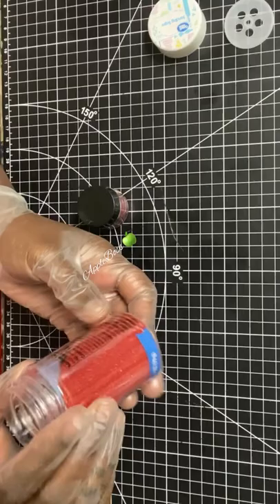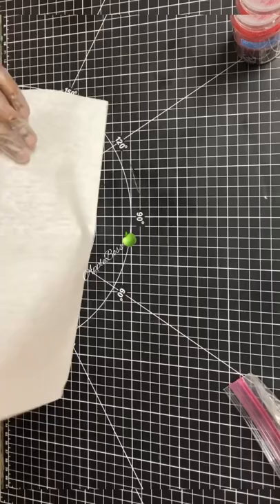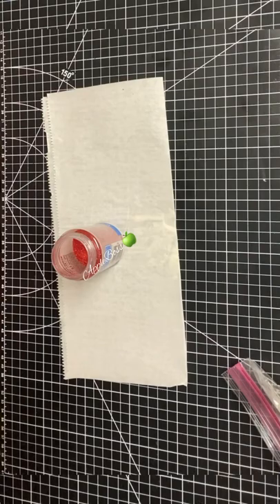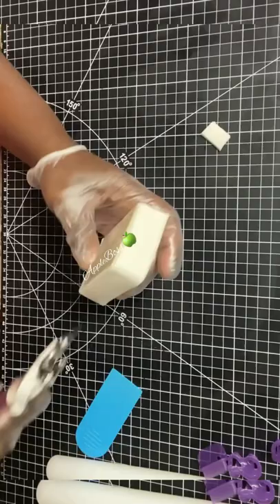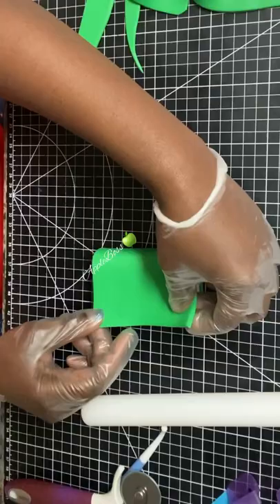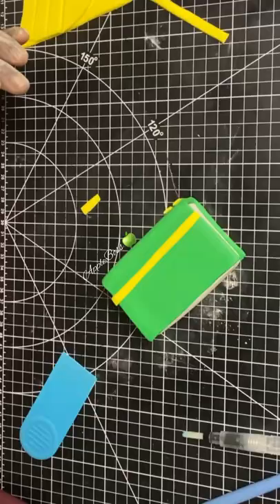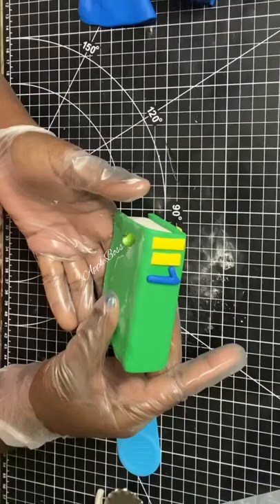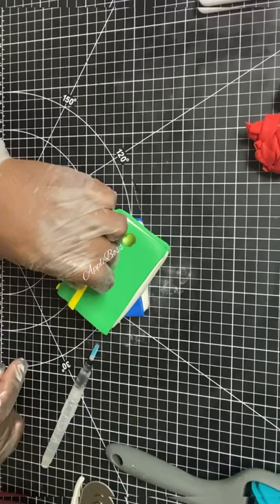Beginner friendly Treats📚)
Add me on tiktok@AppleBoss

Add me on Snap@AppleBoss100
Tired of them basic treats➡️Get your (EXCEL SUBSCRIPTION) Endless live Wednesday sessions

Join our Master dipping class over 15 live classes to learn from for a very low price

If you would like to join our Private Facebook group send all requests to Successful Treat Makers and start learning today 🍏